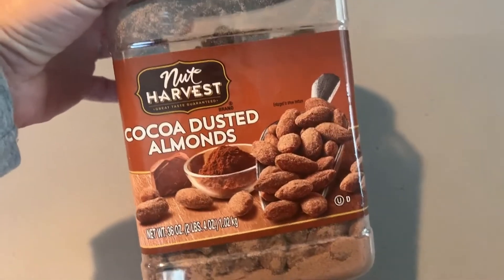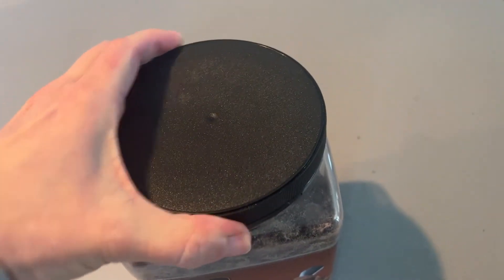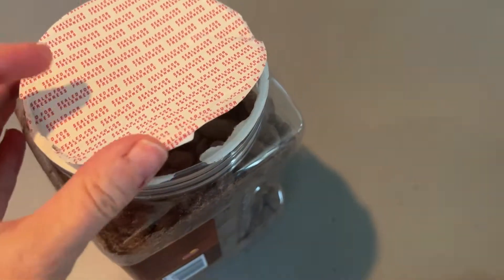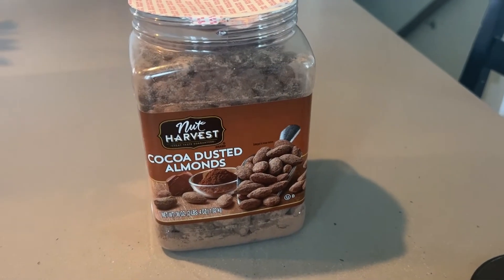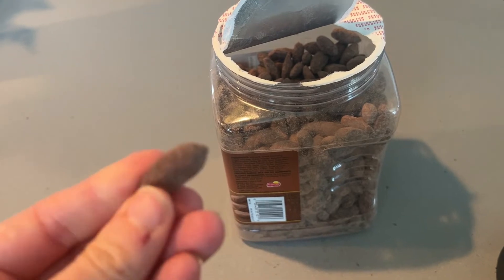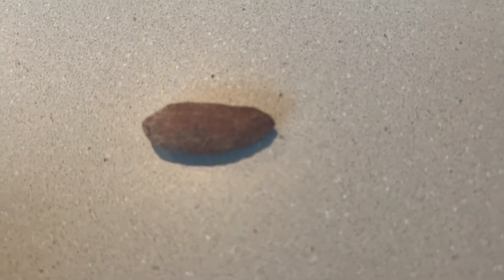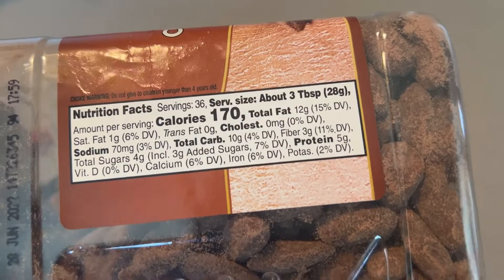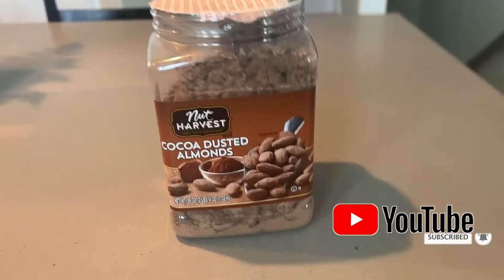Let’s Go Nuts with These Cocoa Dusted Almonds!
Almonds are one of my favorite snacks. Aside from having lots of health benefits, they are also delicious!

These Cocoa Dusted Almonds have just the right amount of cocoa inside and they are absolutely yummy. Almonds are a great source of magnesium, vitamin E, and dietary fibre, all of which are essential minerals for your health.

These are sweet and addictive snacks. Lastly, they won't melt if you leave them in your car on a hot day!